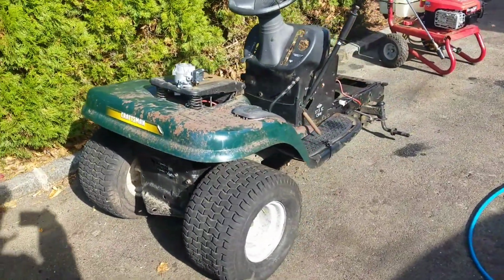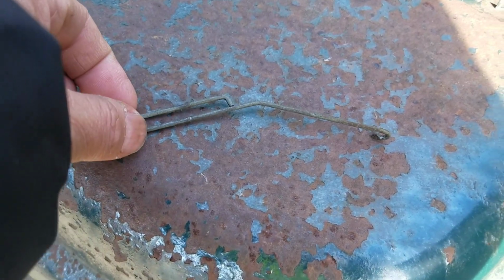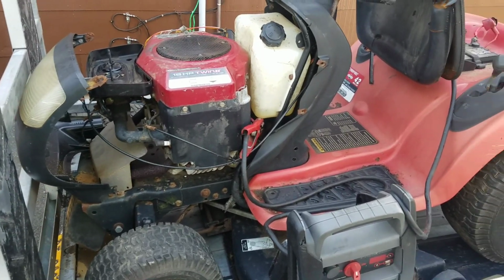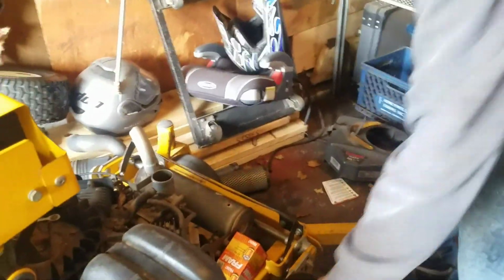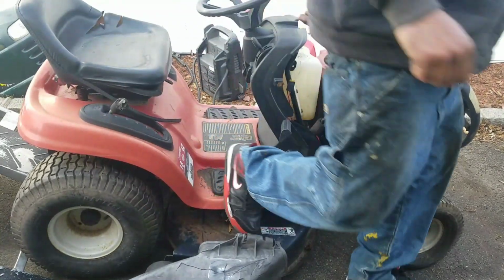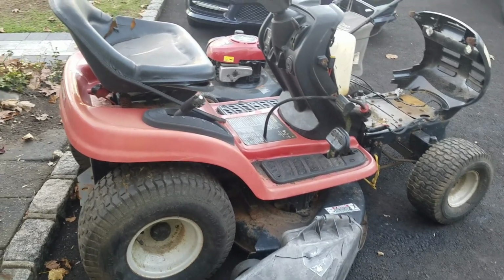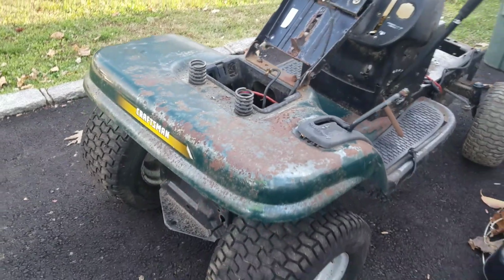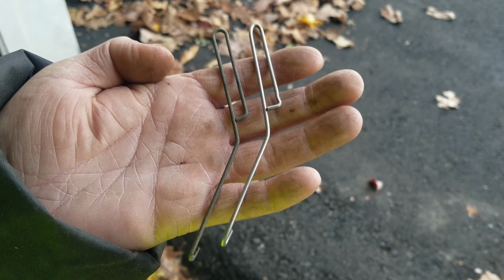HOW TO MAKE YOUR OWN CHOKE LINKAGE TROY BILT SUPER BRONCO CRAFTSMAN LT1000 LAWN TRACTOR TRADE HUSTLE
Sold a mower, get a mower, trade a snowblower, get 2 lawn tractors, power washer engine, lt1000 hood, vintage alternator generator delco remy 1191689.

Looks like I'll have about a dozen lawn tractors in my yard for the winter...groan!

OG VERSION

PROPARTSDIRECT.NET
TITE-REACH.COM
GUNK
TITESEAL
LIQUID WRENCH
STA-BIL